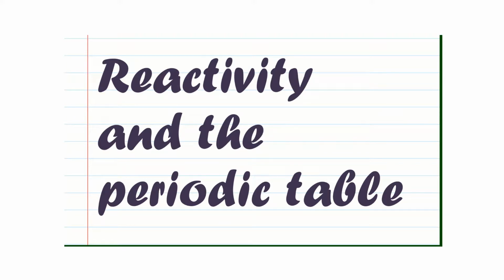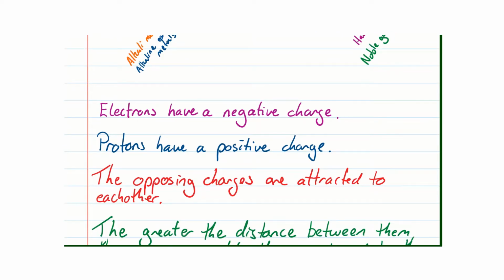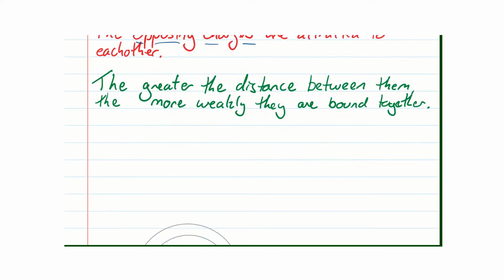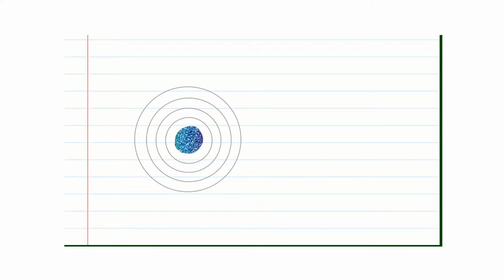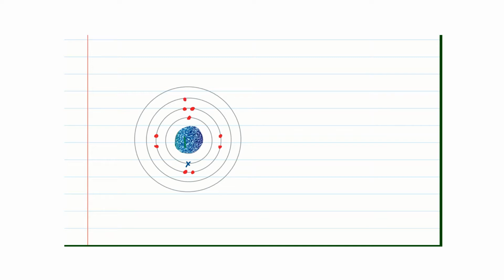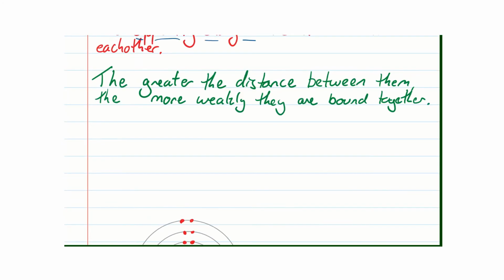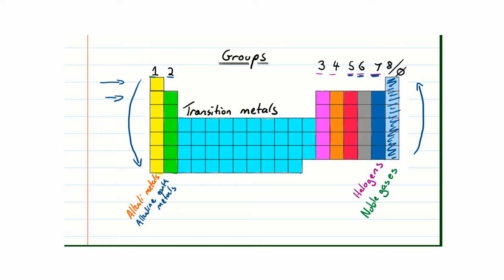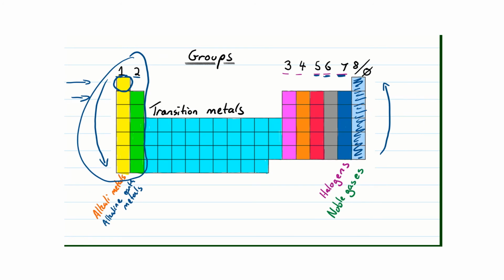Reactivity and periodic table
How the periodic table can be used to predict and explain the reactivity of elements.